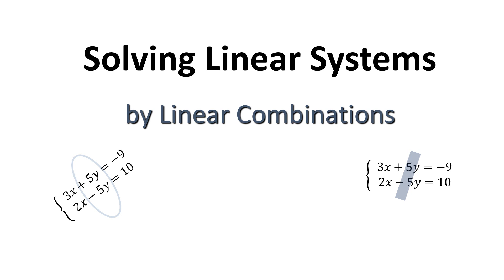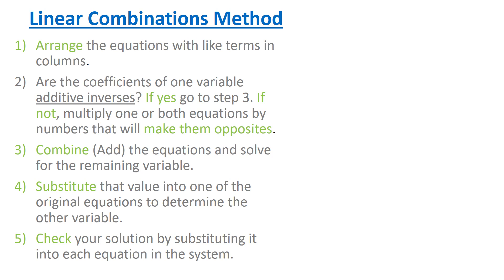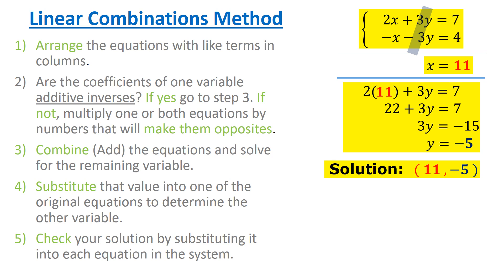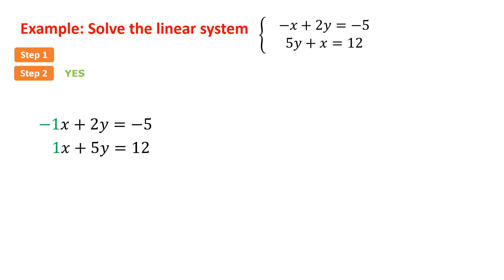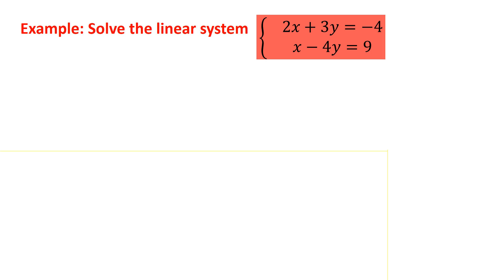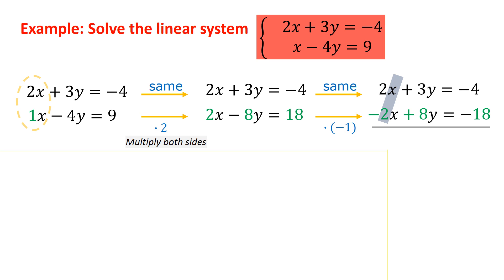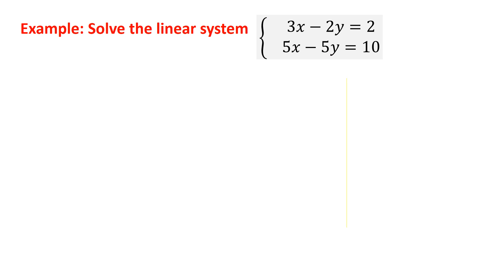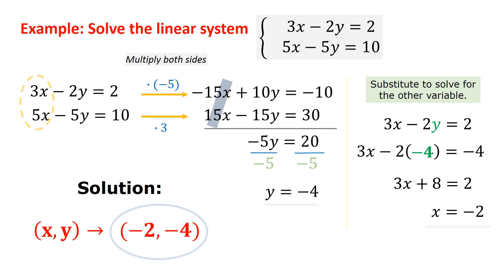Solving linear systems with linear combinations (aka elimination)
Steps to solve linear systems with linear combinations

1) Arrange the equations with like terms in columns.

2) Are the coefficients of one variable additive inverses? If yes go to step 3. If not, multiply one or both equations by numbers that will make them opposites.

3) Combine (Add) the equations and solve for the remaining variable.

4) Substitute that value into one of the original equations to determine the other variable.

5) Check your solution by substituting it into each equation in the system.